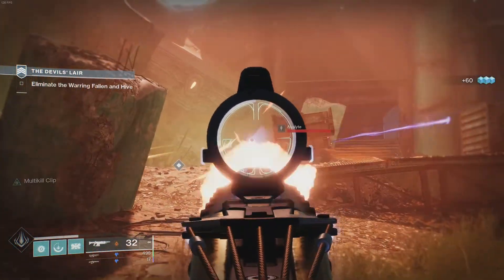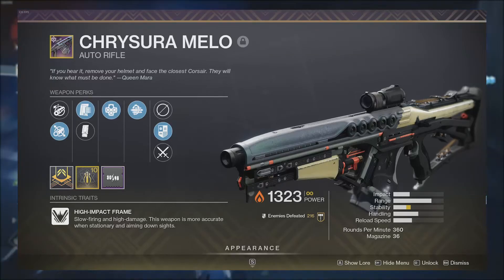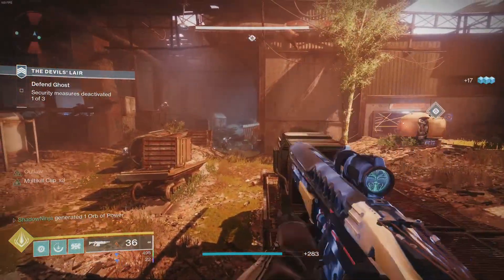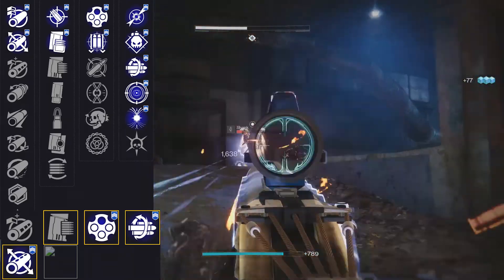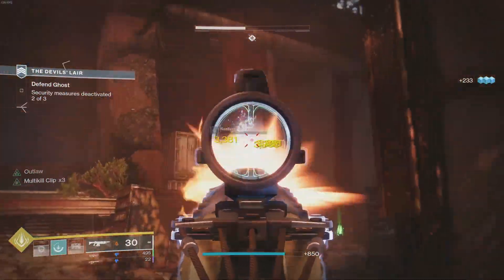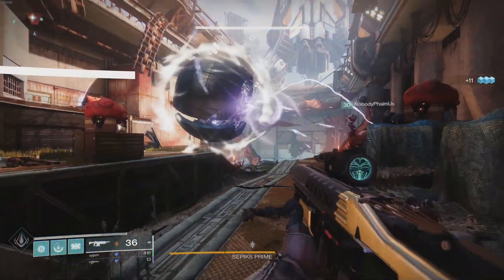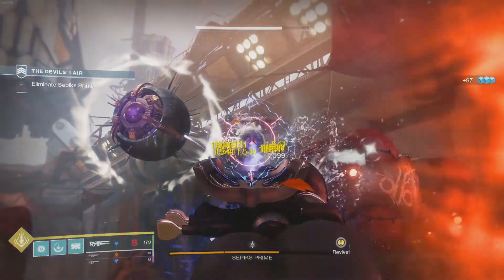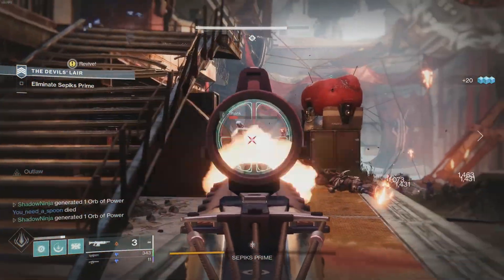CHRYSURA MELO (GOD ROLL) Destiny 2 Season of the Lost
CHRYSURA MELO (GOD ROLL) Destiny 2 Season of the Lost. Today we talk about the new legendary auto rife in Season of the Lost, Chrysura Melo. It's a solid choice for PvE in Destiny 2. Enjoy!